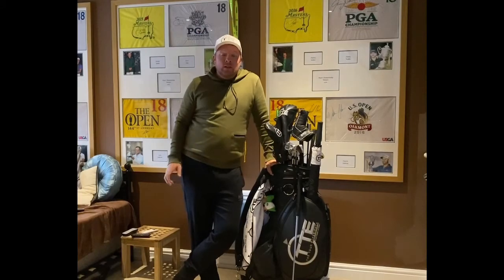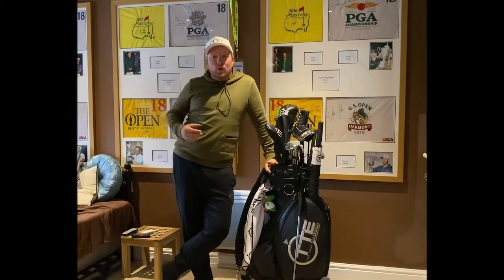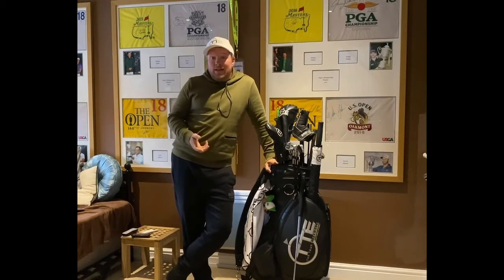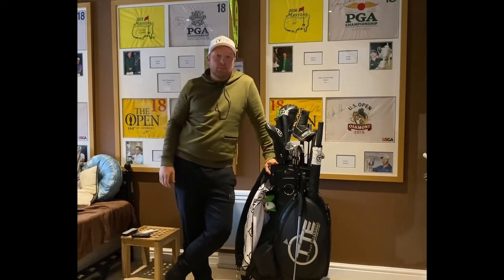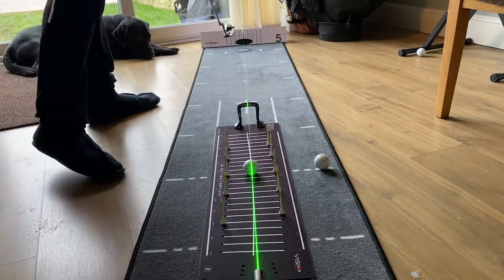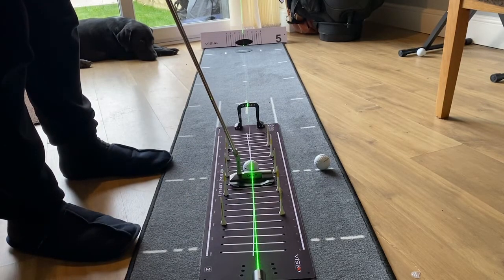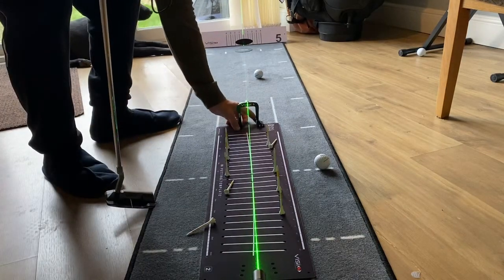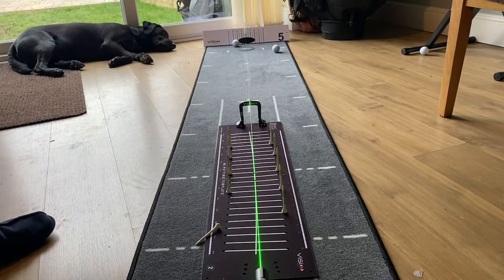Visio Putting Aids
While we have been in lockdown I have purchased some Putting practice aids to help me with my stroke and start line.